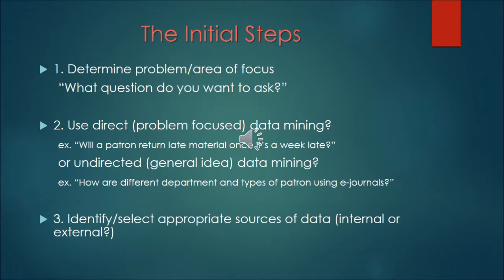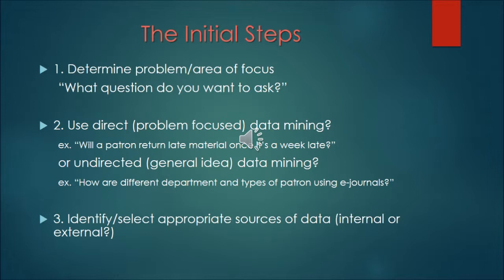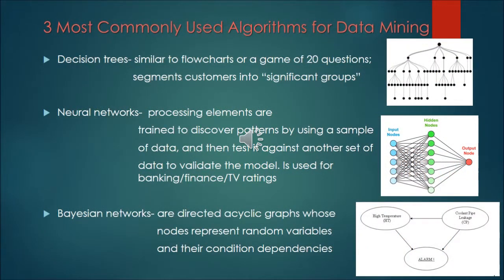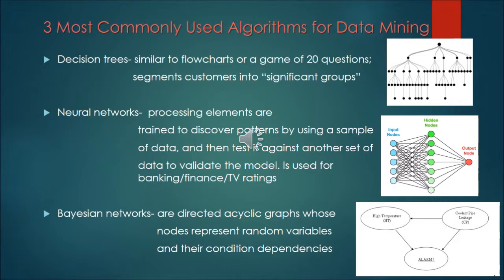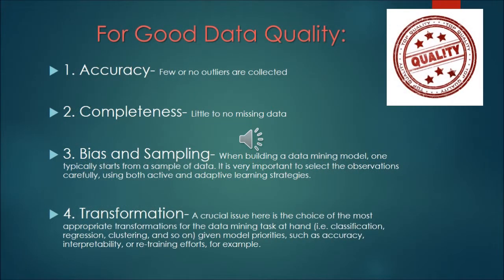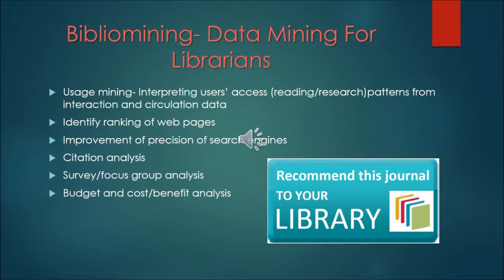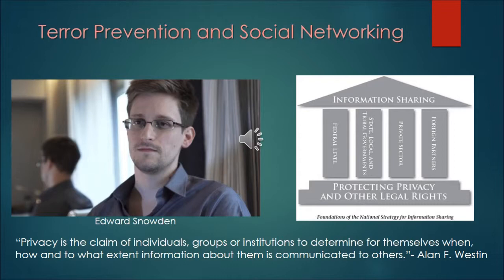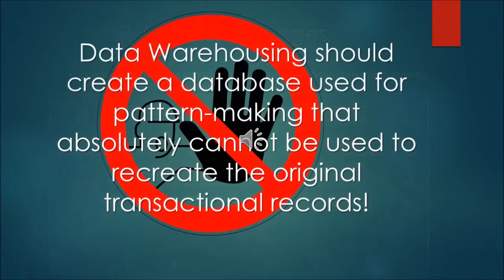Data Mining and You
Class Presentation for LIS 755